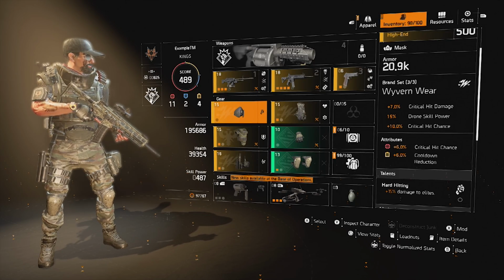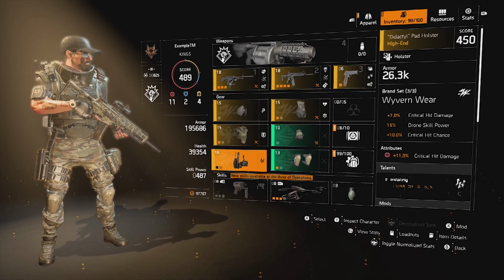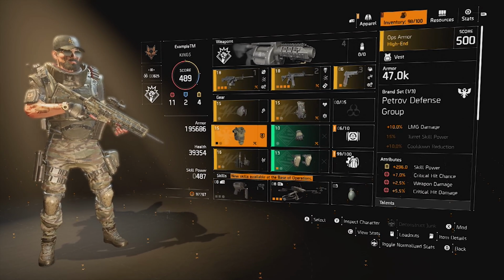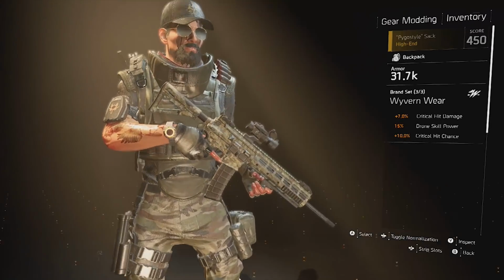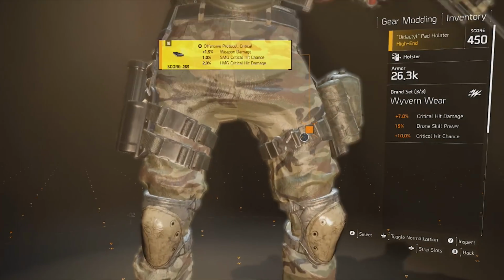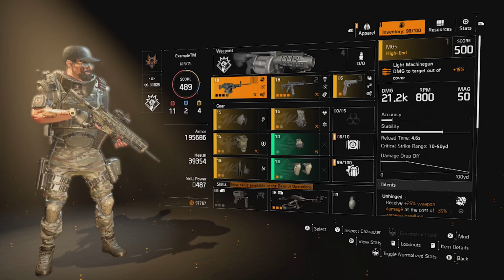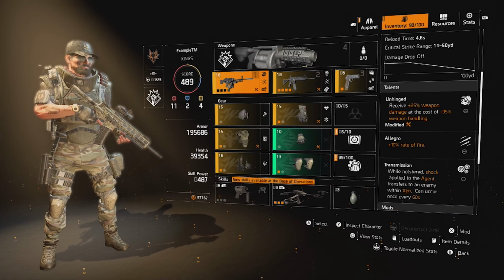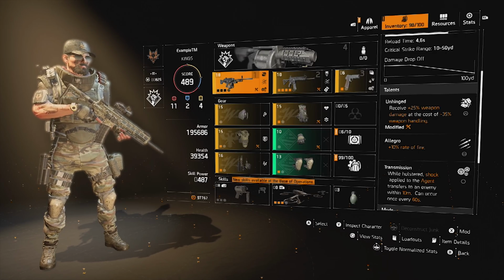THE FACE TANK LMG BUILD! INSANE DPS! | THE DIVISION 2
I REALLY APPRECIATE ALL OF YOU GUYS. ROAD TO 30K KINGS & QUEENS.